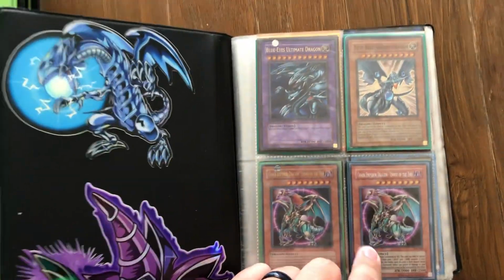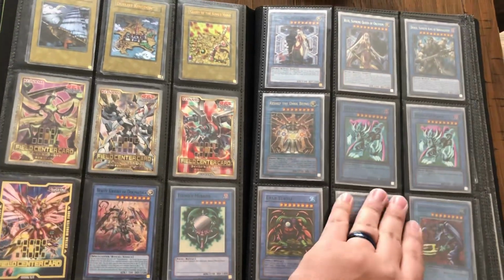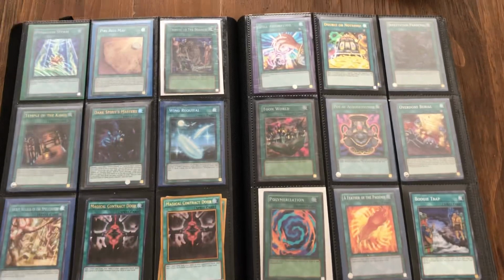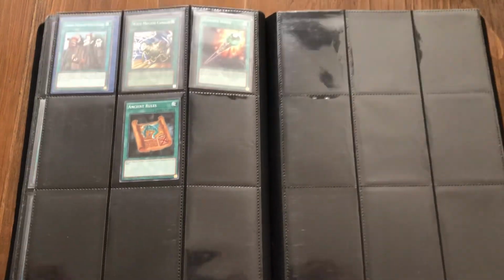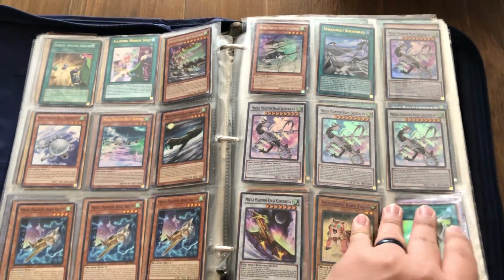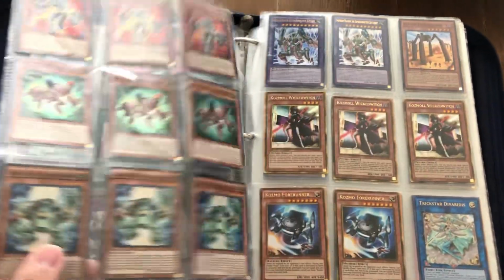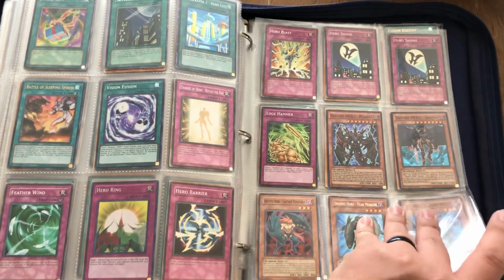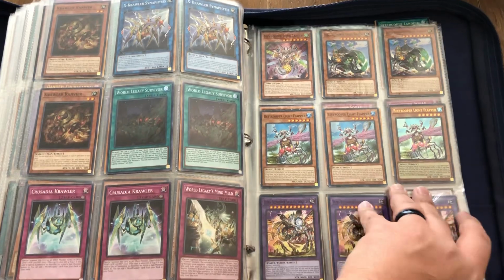EPIC!!!! Yu-Gi-Oh! Trade Binder for Feb 2023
Here's my updated trade binder. These are cards that I'm willing to trade. I’m willing to look at binders to find any hidden gems you might have or if there’s something i need. Make me an offer or check out some of the cards on my wants list below.

Monsters:
  -Dark Magician Knight (secret)
  -Elemental Hero Avian (EHC1)
  -Elemental Hero Sparkman (EHC2)
  -Elemental Hero Clayman (EHC2)
  -Elemental Hero Heat (super)
  -Destrudo (OP07) x2
  -Level Eater (super) x3
  -Starliege Seyfert (secret) x2
  -Master Peace the True Dracoslaying King
  -Dinomight Knight the True Draco Fighter (ultra)
  -Majesty Maiden (ultra)
  -Red Eyes Black Flare Dragon (super)
  -Infernoble Knight Renaud (ultra) x2
  -Alpha the Master of Beasts (secret)
  -Demise Agent of Armageddon x2
  -Black Metal Dragon (super) x3
  -Galaxy Soldier (secret) x3
  -Elemental Hero Liquid Soldier (secret)
  -QuickDraw Synchron (ultra) x2
  -Elemental Hero Stratos x2
  -Resonance Insect (super)
  -Babycerasaurus (super)
  -Mathmech Division
  -Mathmech Sigma
  -Amazoness Princess x2
  -Amazoness Queen
  -Beetrooper Scout Buggy (secret)
  -Blazing Cartesia the Virtuous x2
  -The Bystial Lubellion x2
  -World Soul - Carbon x2
  -Danger Nessie (secret) x3
  -Danger Jackalope (secret) x2
  -Danger Mothman (secret) x2
  -Danger Tsuchinoko (secret) x3
  -Danger Thunderbird (secret) x2
  -Labyrinth Heavy Tank
  -Shadow Ghoul of the Labyrinth
  -Black Luster Soldier - Legendary Swordsman
  -Red-Eyes Soul x3

Extra Deck Monsters:
  -Elemental Hero Thunder Giant (EHC2)
  -Elemental Hero Gaia (secret)
  -Chaos Ruler (secret)
  -Masquerade the Blazing Dragon (ultra)
  -Coach King Giantrainer
  -Egyptian God Slime x2
  -Gate Guardians Combined x3
  -Gate Guardian of Thunder and Wind x2
  -Gate Guardian of Wind and Water x2
  -Gate Guardian of Water and Thunder x2
  -Wake Up Your Elemental HERO
  -Accel Synchro Stardust Dragon
  -Number 39: Utopia Rising

Spells:
  -The Seal of Orichalcos (Secret Pharaoh's Rare)
  -Pot of Greed
  -Eye of Timaeus (secret) x2
  -Legend of Heart (secret)
  -Cyber Emergency (secret)
  -Lightning Storm x2
  -Ancient Warriors Saga East by South Wind
  -Soul Servant (secret)
  -Eldlixir of Black Awakening (secret) x2
  -Fusion Destiny (secret)
  -Dicephoon
  -Cynet Mining x3
  -Mathmech Equation x2
  -Amazoness Village
  -Labyrinth Wall Shadow
  -Double Attack! Wind and Thunder!!
  -Riryoku Guardian

Traps:
  -That Six x3
  -Dice Re-Roll x2
  -Evenly Matched x2
  -Metal Reflect Slime (ultra) x2
  -Destructive Daruma Karma Cannon x2
  -Prey of the Jirai Gumo